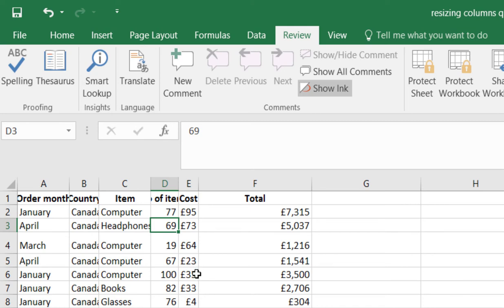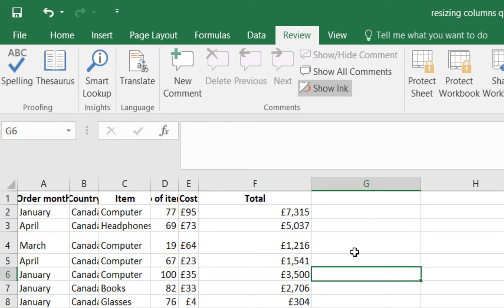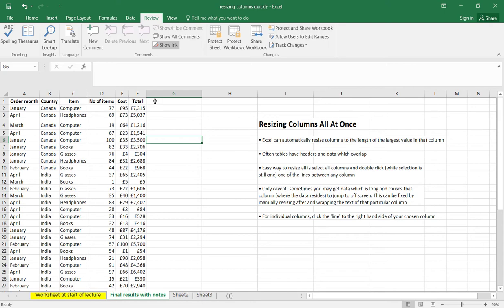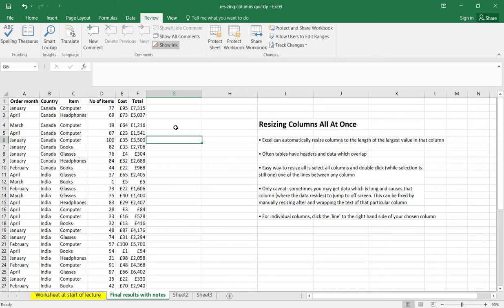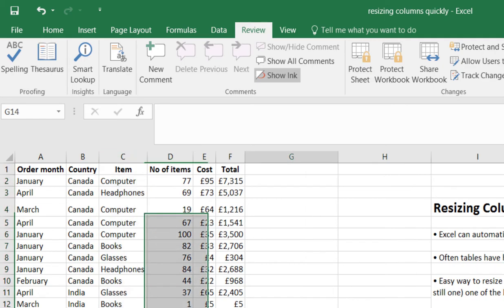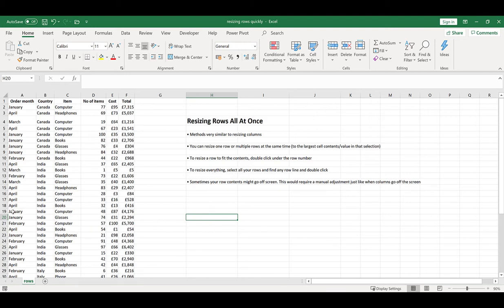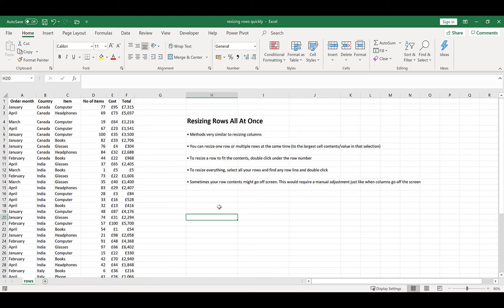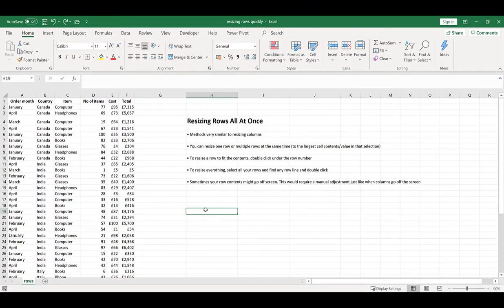How to Resize Excel Columns and Rows Quickly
This lecture briefly shows you how to resize Excel columns and rows on a spreadsheet.

Resizing columns and rows is essential to ensuring your cell contents can be displayed clearly e.g. text, numbers.

Lecture breakdown:

0:00 Resizing columns

4:53 Resizing rows